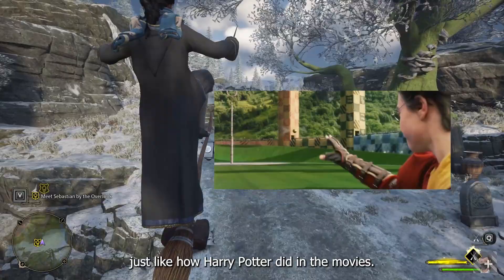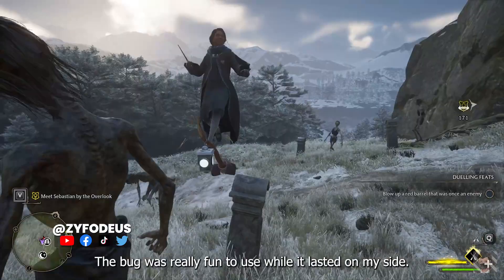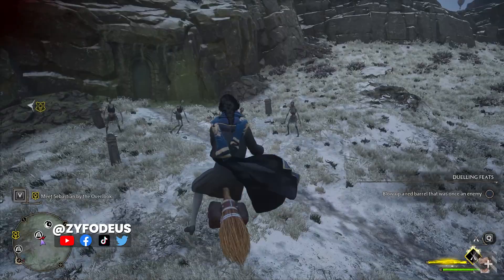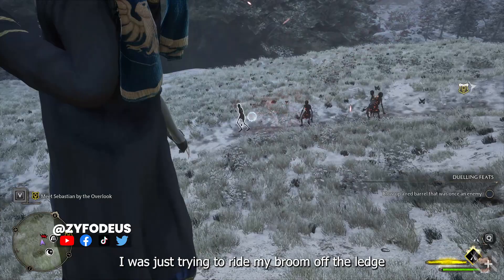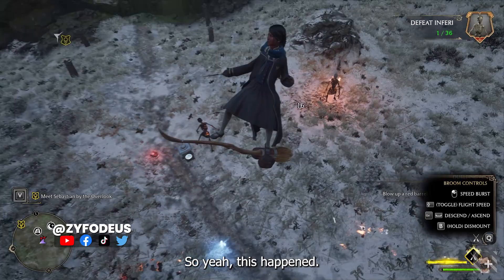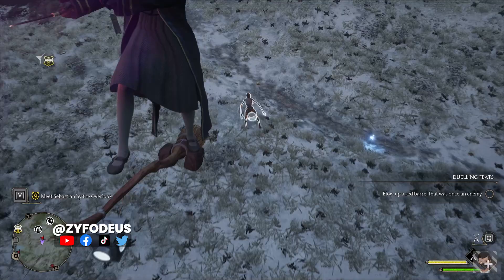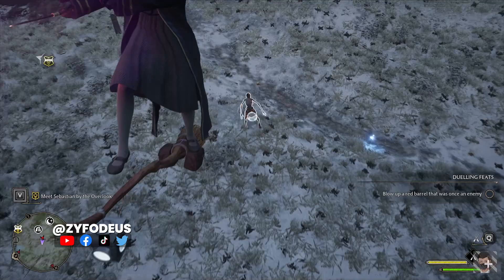POV: Casting spells while riding the broom—Hogwarts Legacy | Bug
This clip shows a bug that lets you stand on your broom and use wands + spells while riding it. Unfortunately, I could not recreate the bug on how to stand, cast spells, or use the wand while we are riding the broom.